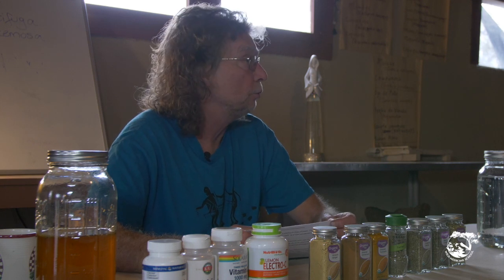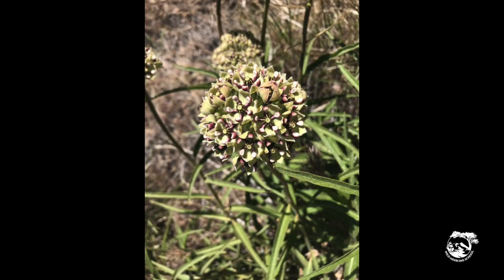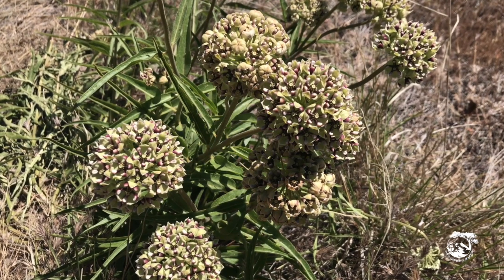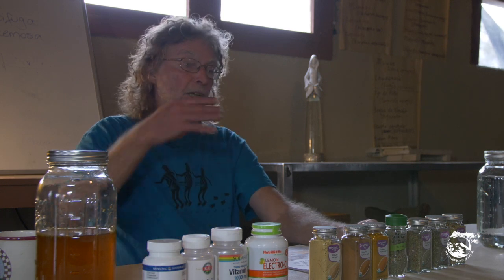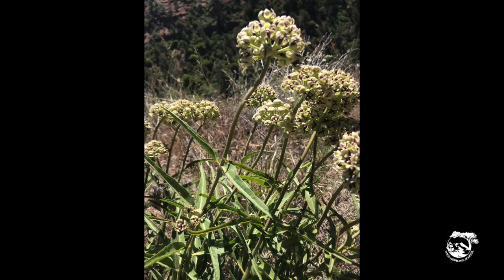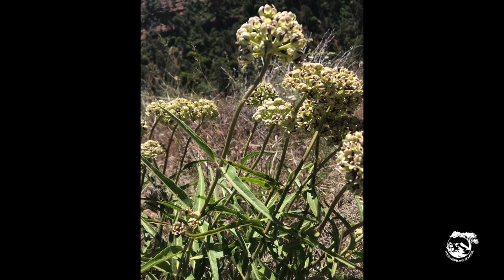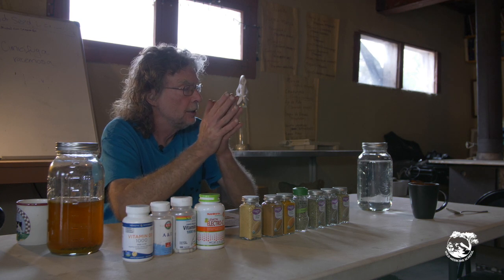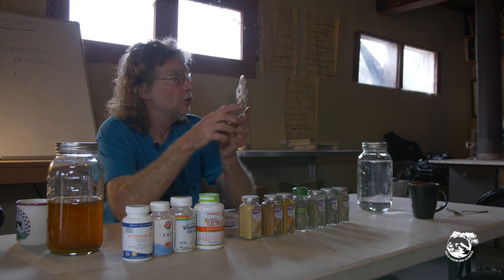Medicinal uses of Inmortal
Learn to use Inmortal and Pleurisy Root as medicine.
Herbalist Michael Cottingham discusses the medicinal uses of Asclepius asperula and Asclepias tuberosa.